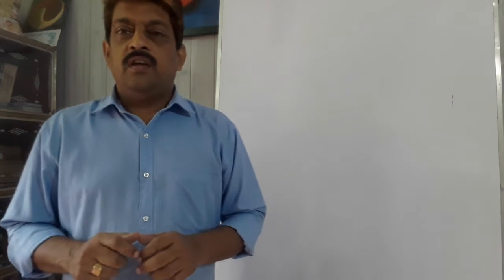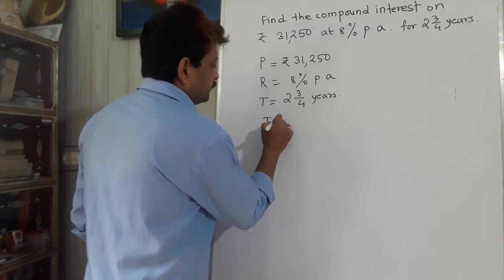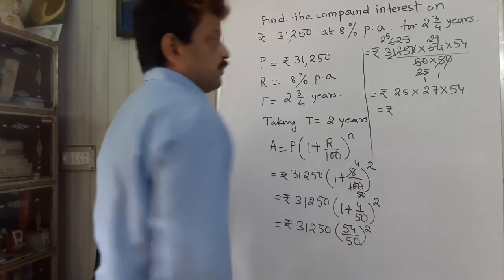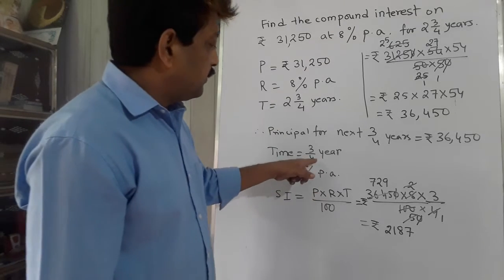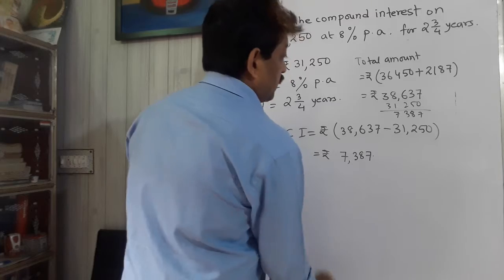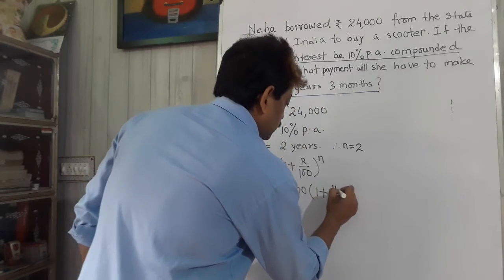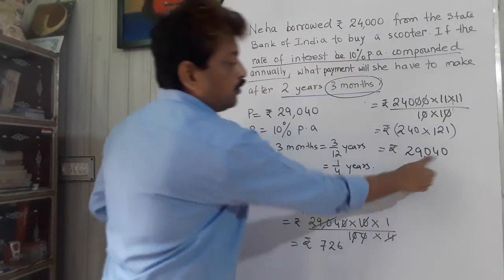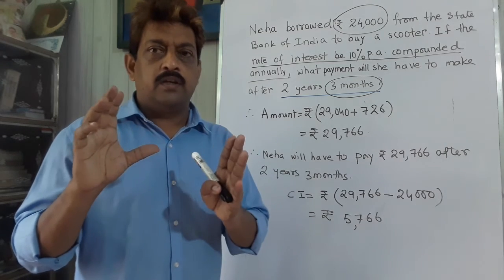Compound Interest|| Class 8 Mathematics|| By Pradip Sir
Calculations of compound interest when the rate of interest is calculated annually and the time is a fraction